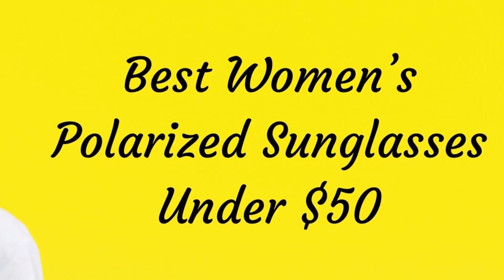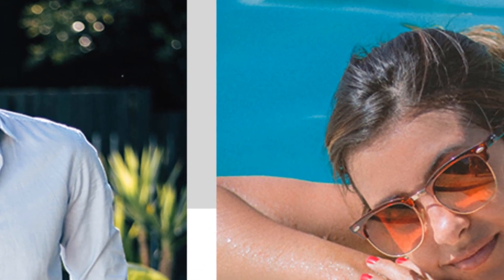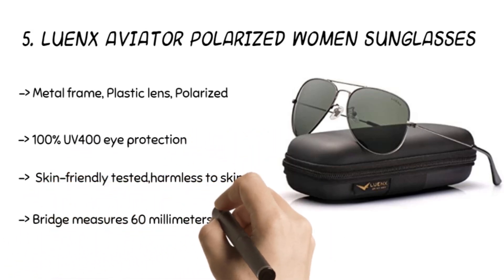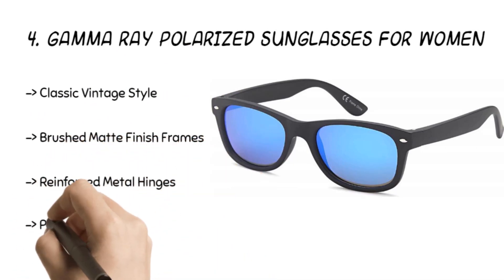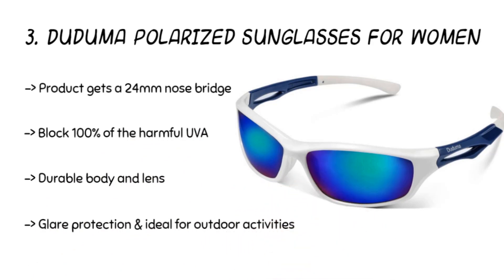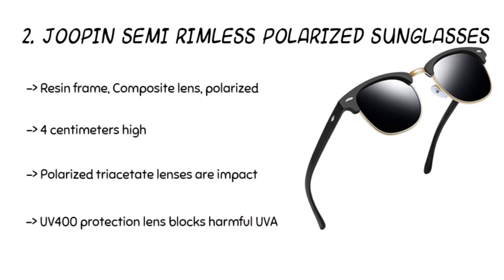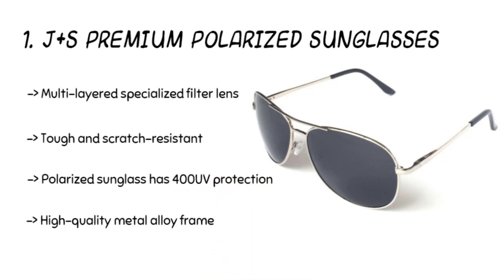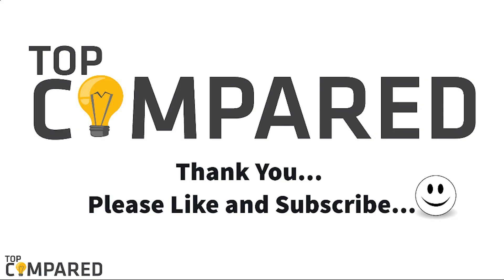Best Women’s Polarized Sunglasses Under $50 - Top 5 Reviews 2021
Here are the reviews of the best polarized sunglasses for women under the $50 price range. Now that the sunny summer days are here, people step out to get some natural sun-kissed look.
Our Top Pick on Amazon (Amazon Link)

Good Luck!

Top compared: Best Women’s Polarized Sunglasses Under $50 are:

1. J+S Premium polarized Sunglasses
2. Joopin Semi Rimless Polarized Sunglasses
3. Duduma Polarized Sunglasses for Women
4. Gamma Ray Polarized Sunglasses for Women
5. LUENX Aviator Polarized Women Sunglasses